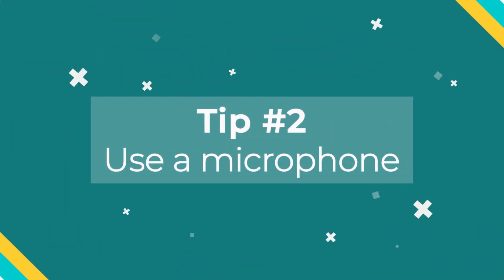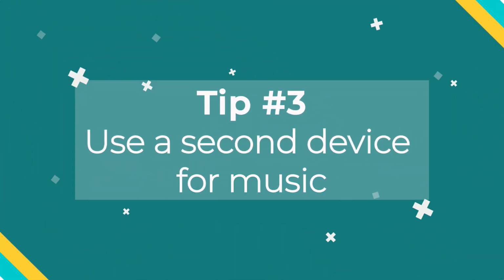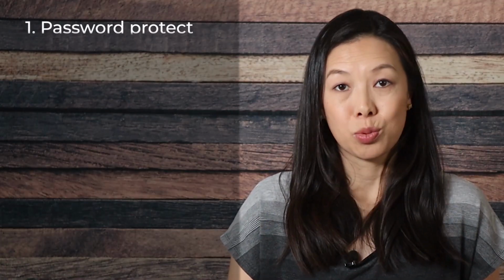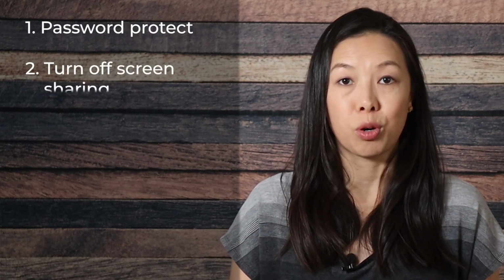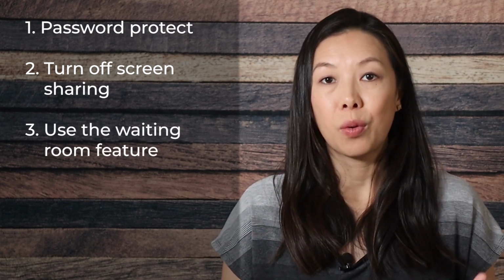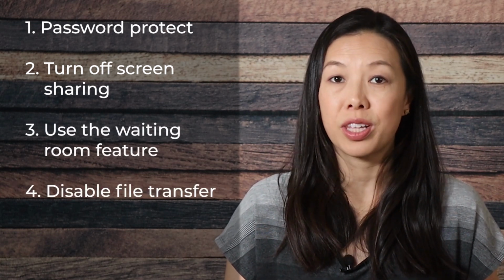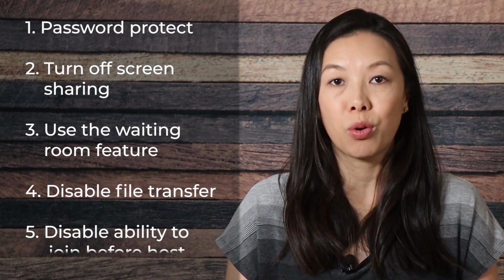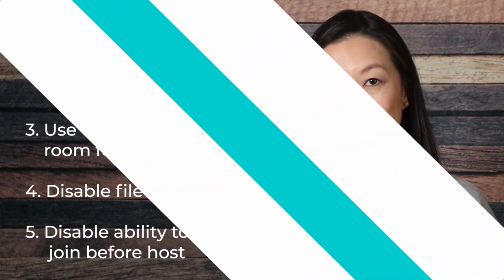Zoom tips for teaching online - dance, yoga, and pilates teachers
ZOOM TIPS FOR TEACHING ONLINE | Are you using Zoom to teach your online classes? Many of my dance teacher friends have just started using Zoom, and they're slowly figuring out how to increase the quality of their classes. Here's a few tips for helping your only classes run smoothly.